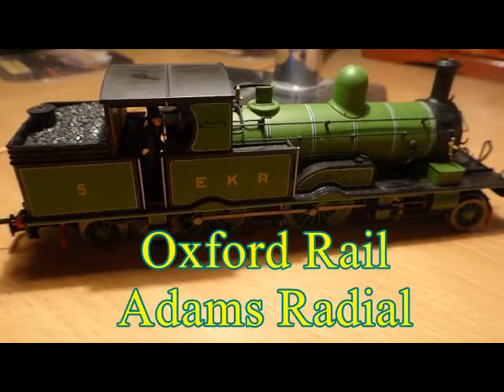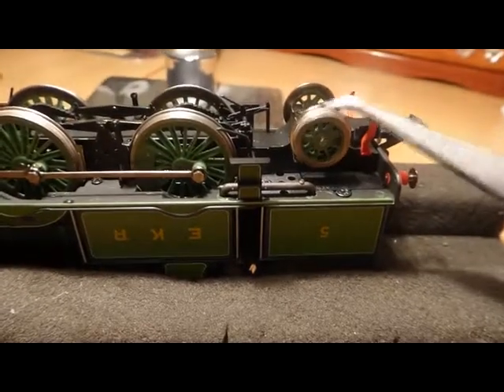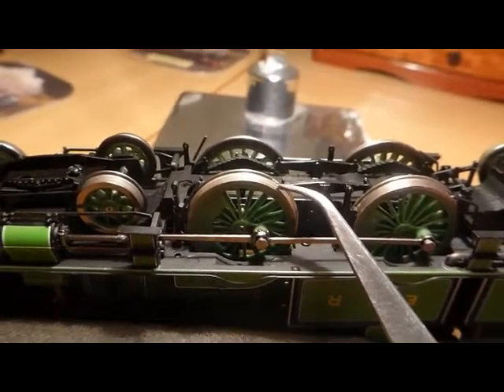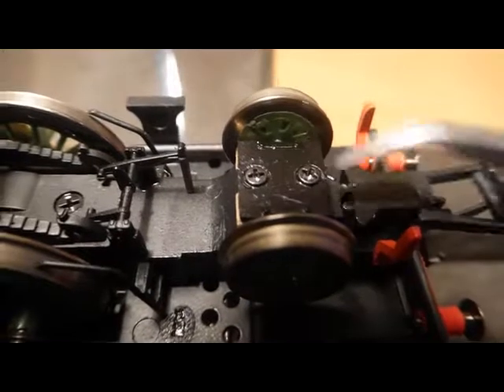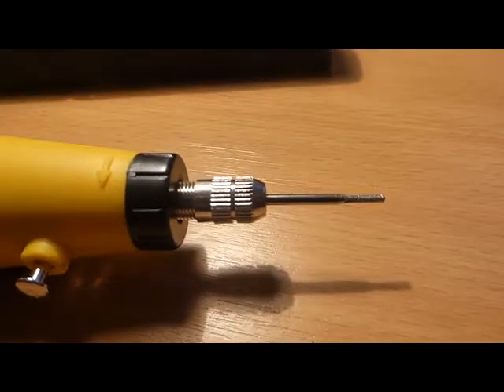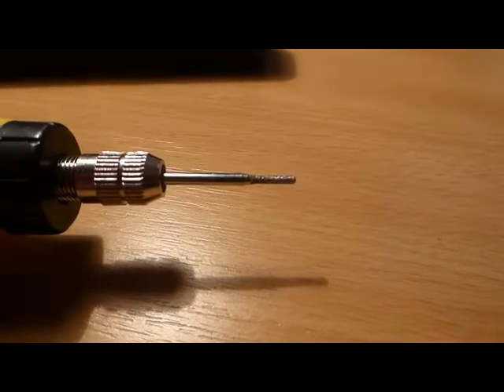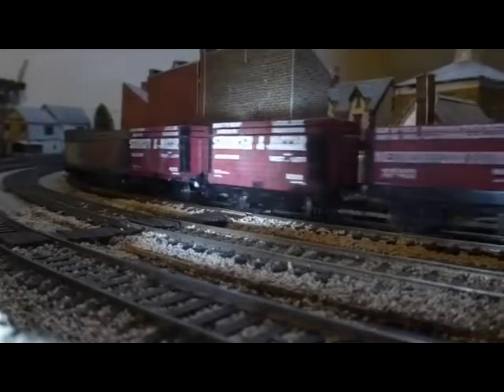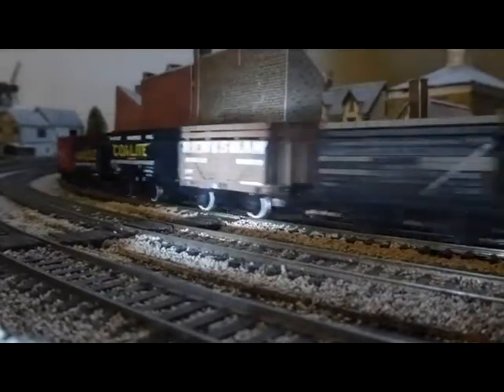Adams Radial Wheel Slip How to Fix the Problem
Took me a while to work out why the Adams is so prone to wheel slip
The problem is the design of the rear wheel housing
Once cured the Loco will pull 12 pr more trucks with ease